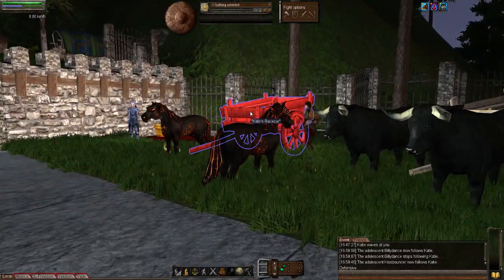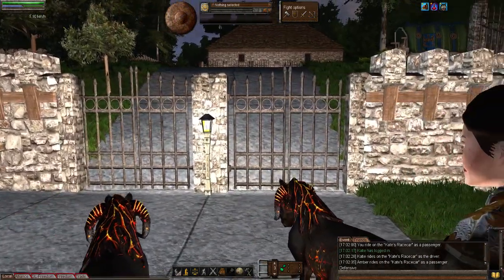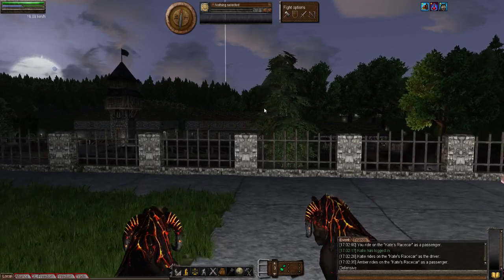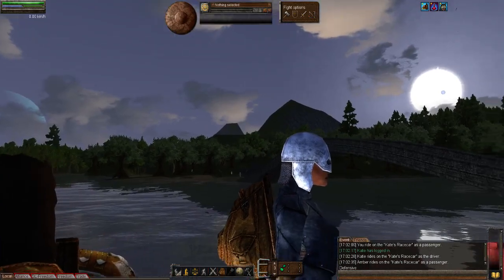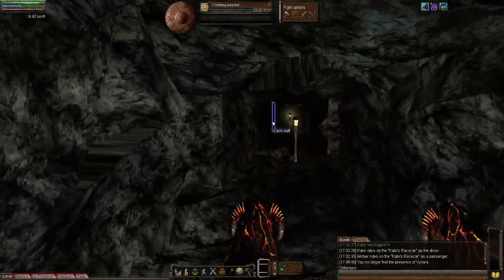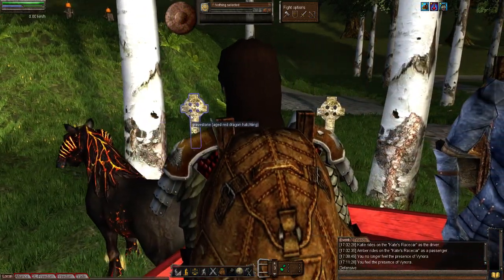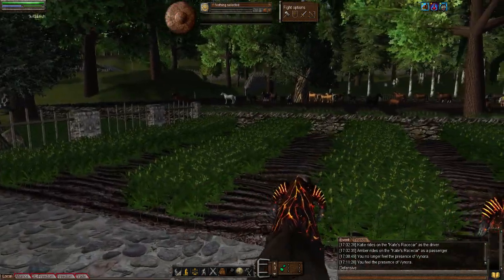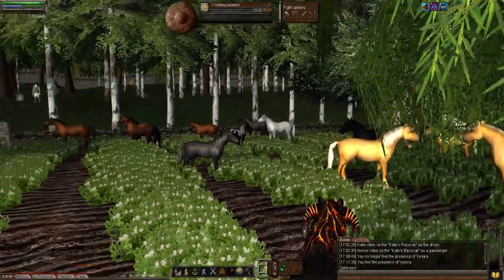Wurm Unlimited - Tutorial - Episode 122, Part 1 - Visiting WolfRidge server!!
Welcome to "Episode 122, Part 1" of my "Wurm unlimited" "Tutorial" series. In this episode, I visit a viewer's server, a lovely guy called Dennis, he has been playing Wurm about 4 months and wanted to show us his progress. Thank you Dennis, for letting us visit. I hope you enjoy this episode as much as we enjoyed making it for you. :o)